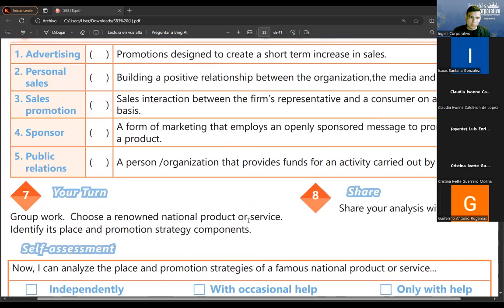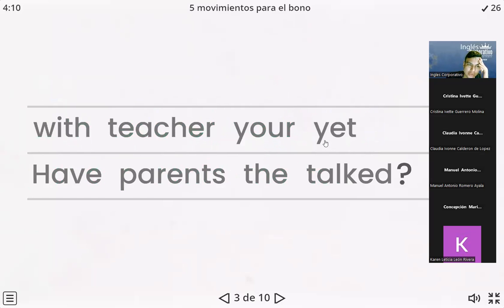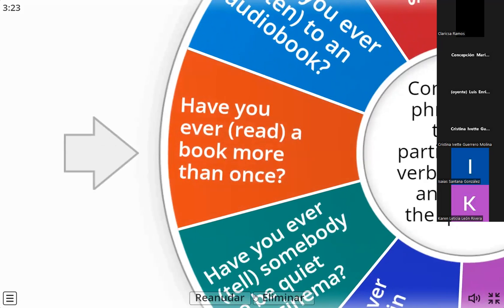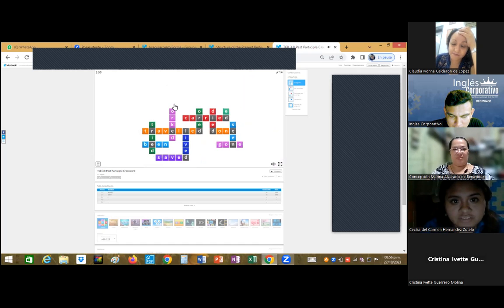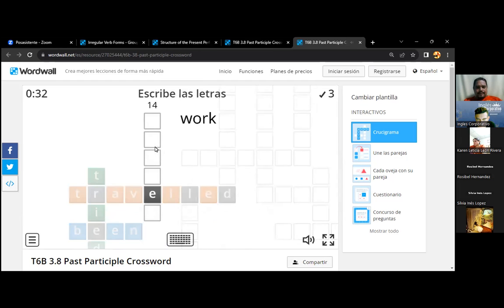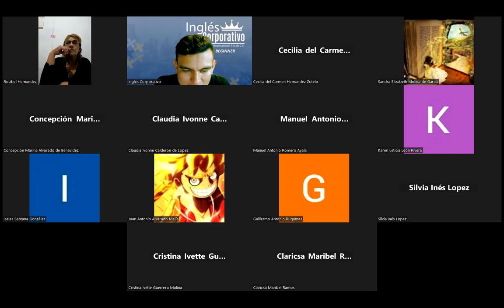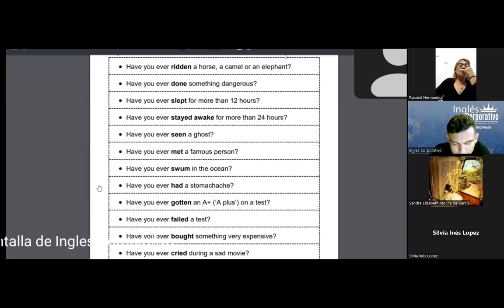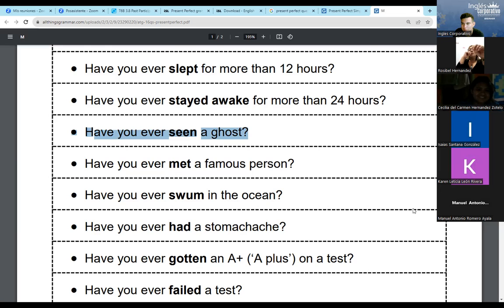SESION10-27/10/2023-IC29750-0006-2023-RAMOS-How to use enough to modify adjectives.